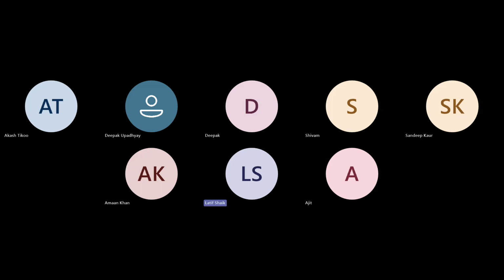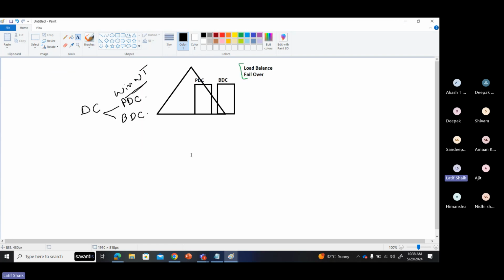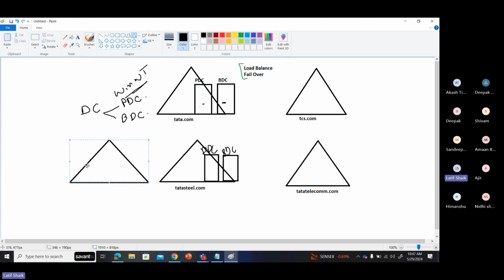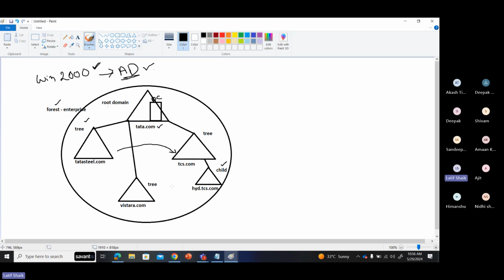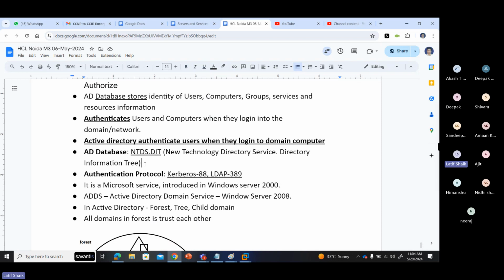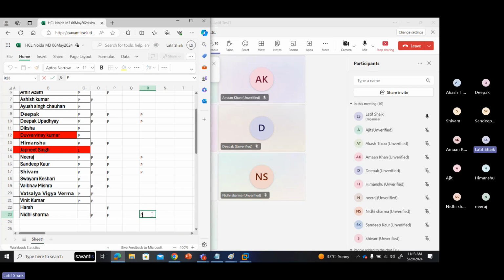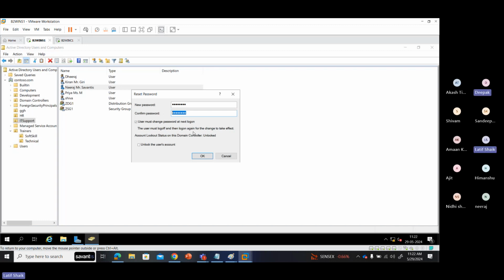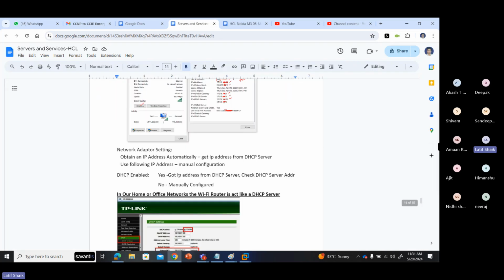(M3) Day16 - Services and Service part3 Active Directory, ADDS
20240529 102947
Active Directory
Active Directory – Directory Services, Database, Authenticate and Authorize
It is a Microsoft service, introduced in Windows server 2000.

Windows NT Server:
Domain - Domain Controller - PDC,BDC
SAM Database
NTLM Authentication

To Add Client PC to Domain
Make sure both Client and Domain Controller are able to communicate each other
Windows Desktop OS Win 10, Win11 Win 7, Win 8., must be Pro or Ent edition (not Home Edition)